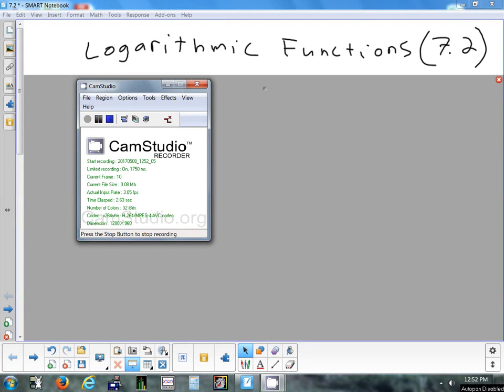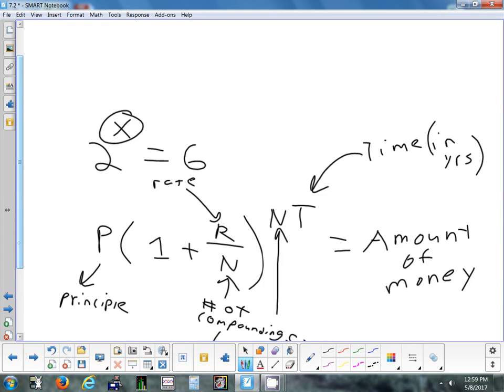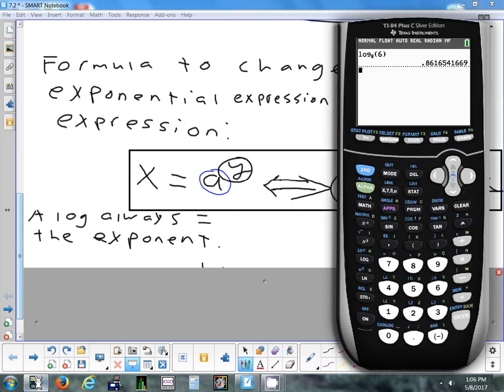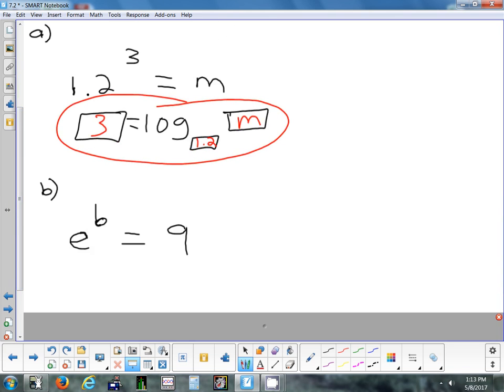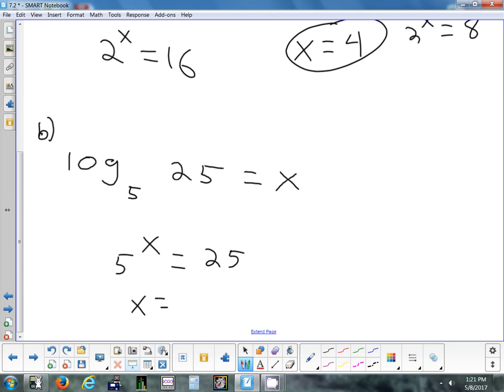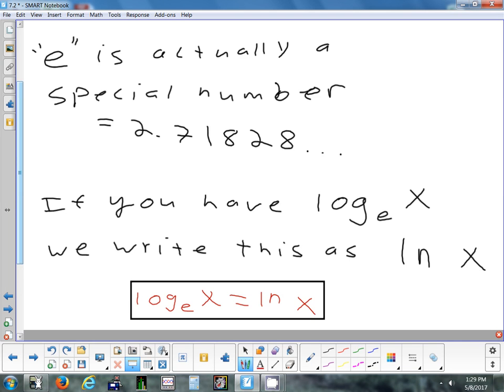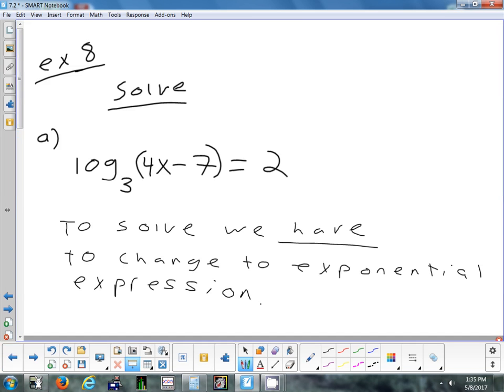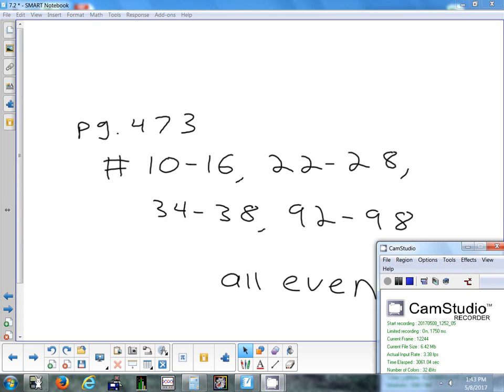7.2 Logarithmic Funcrtions 5-8-17